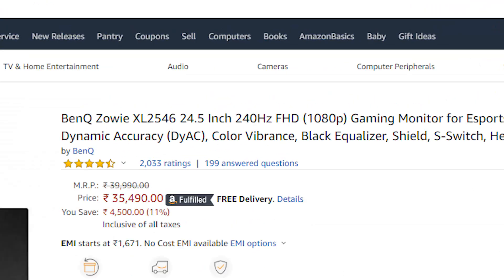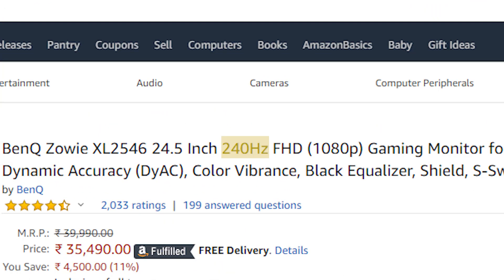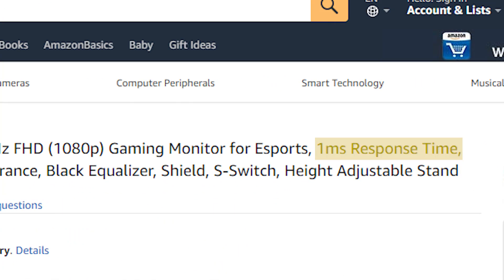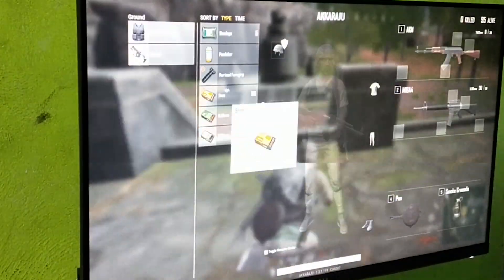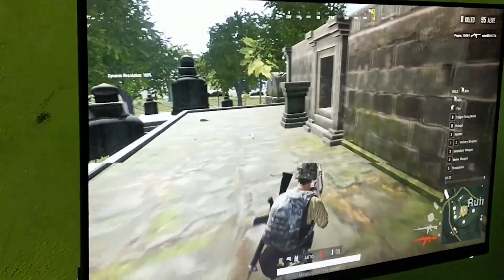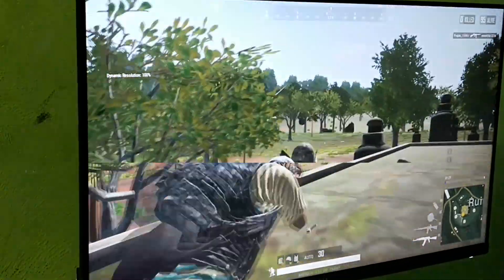What is called G sync and free sync explained in tamil